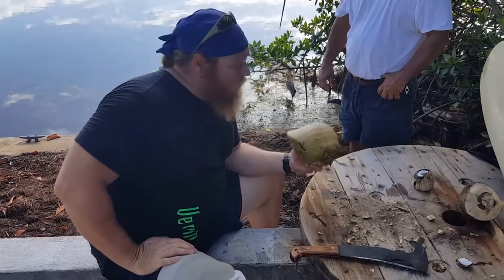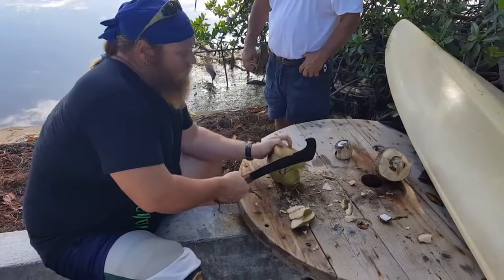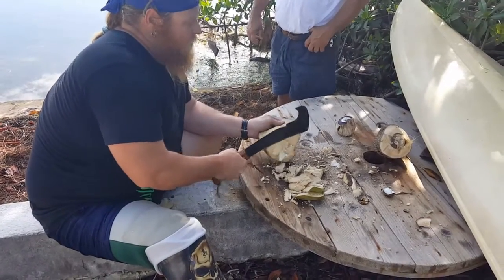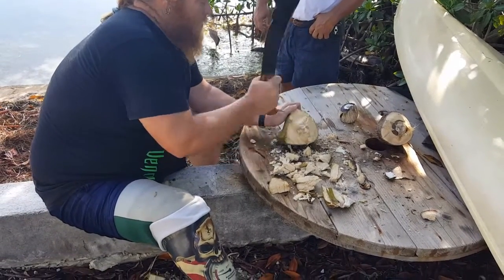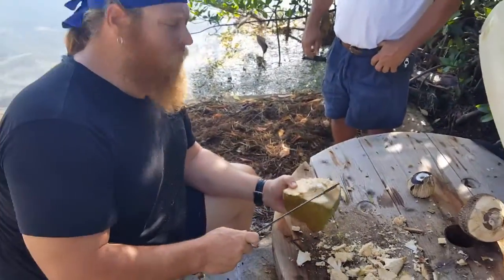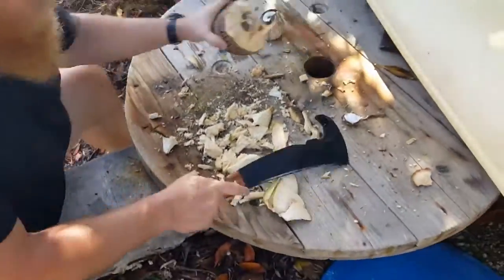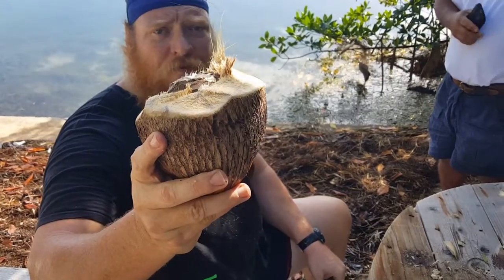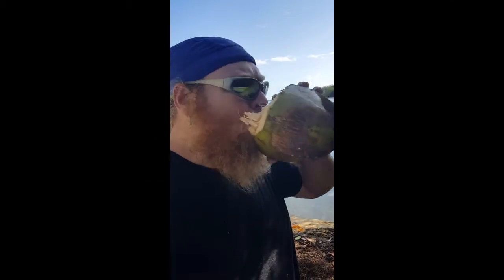Bigdaddy the Key west Coconut commando.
Hacking coconuts Island style.using thewoodsmanspal, which is a great machete. islandlife after workout refreshment. freeninetyfree If you ever want to get